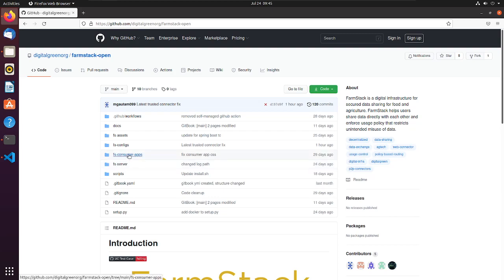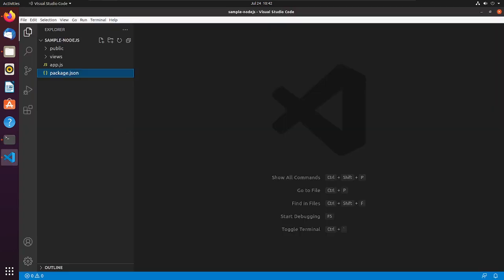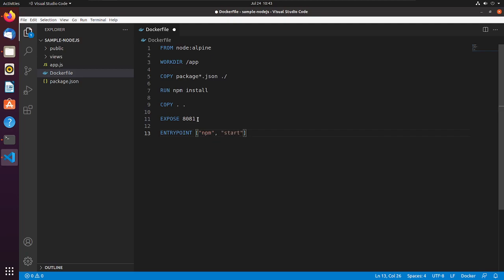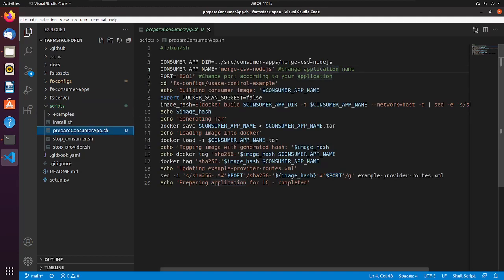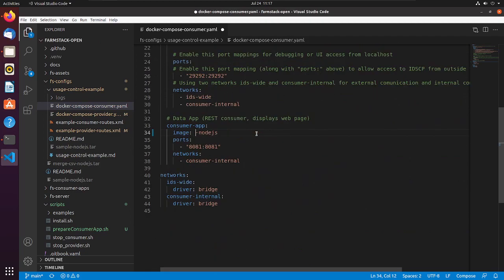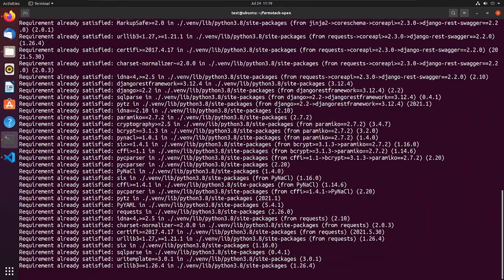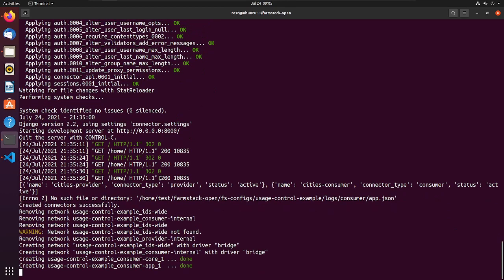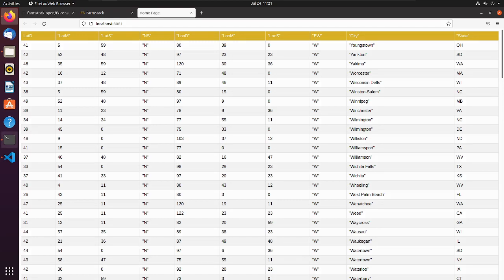FarmStack NodeJS Demo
For more information and related videos visit us at FarmStack.co